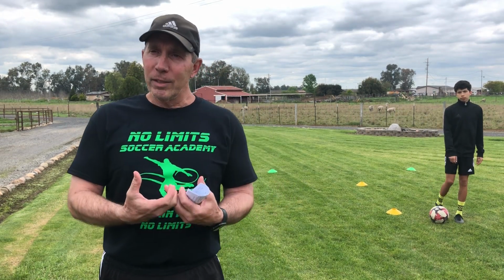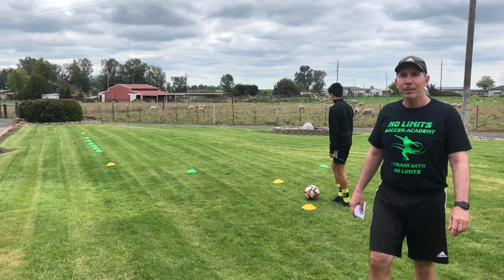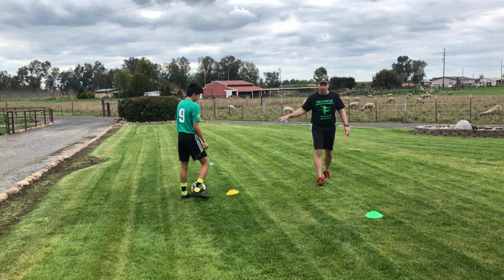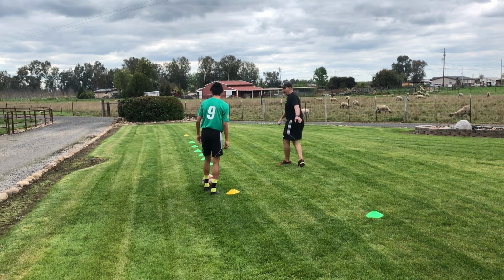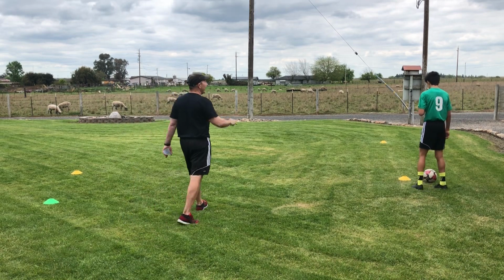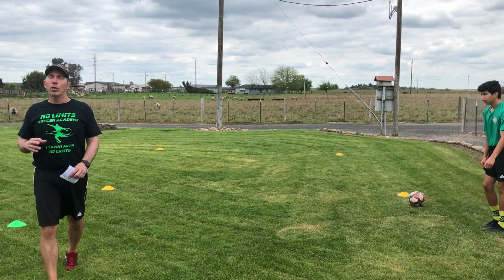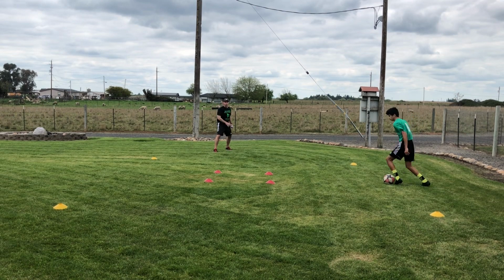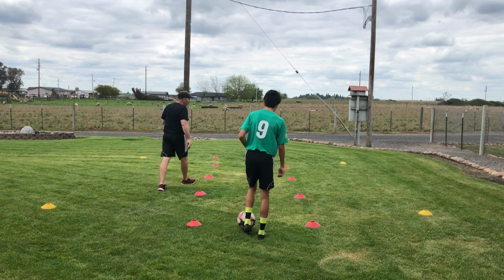Full Live Soccer Training #3 - Stay Home!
Live at Home Soccer Training Session #3.  No Limits Soccer, in collaboration with International Prospect Academy (IPA), is proud to present this complete live training session.   This is an interactive and complete session.  Players will need a ball, 10 to 12 cones or markers and about 20 yards square of training area.  This session is designed for individual players to train on their own in limited space.  We have provided this video uncut to allow appropriate recovery time for participants in between exercises and exercise set up.  Please enjoy and stay safe!
Thank you to Daniel Fregoso (13).  We left the beginning juggling in for fun and because Daniel is really good at it.  Great job!
No Limits Soccer Academy
International Prospect Academy
Trainer:  Dave de Hart